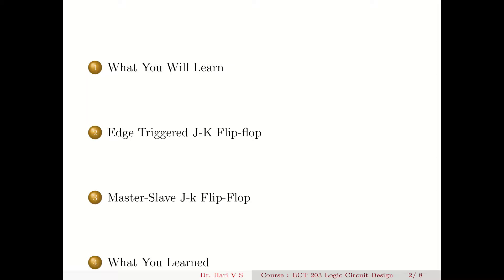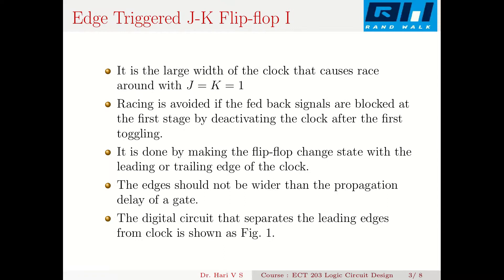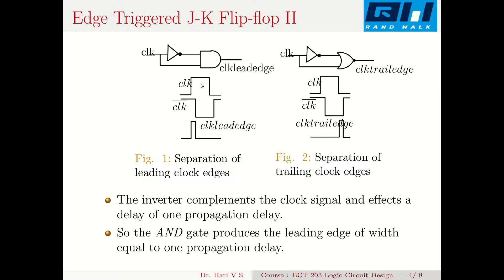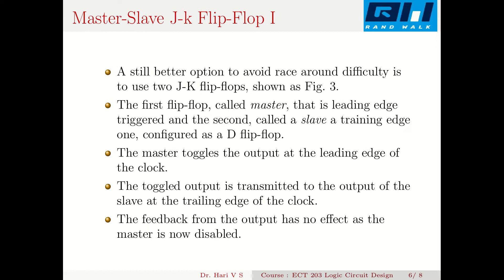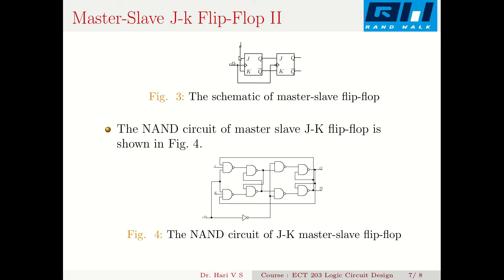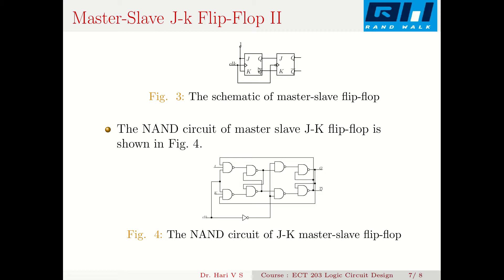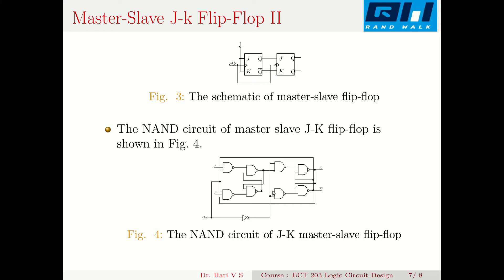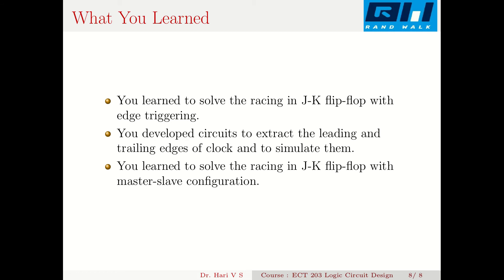Master - Slave Flip-Flop Edge Triggered and Master-Slave Flip-Flops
The video describes the edge triggered and master slave J K  Flip-flops